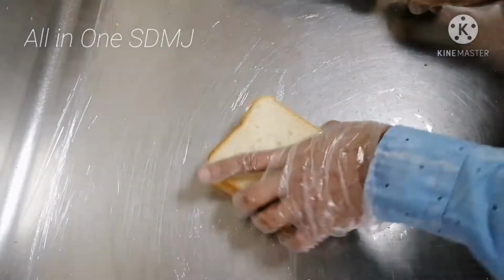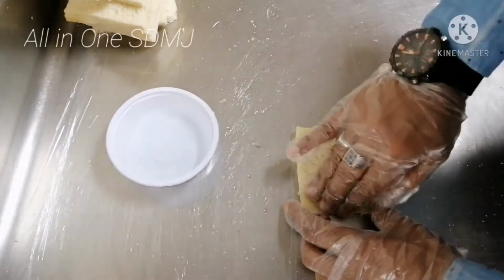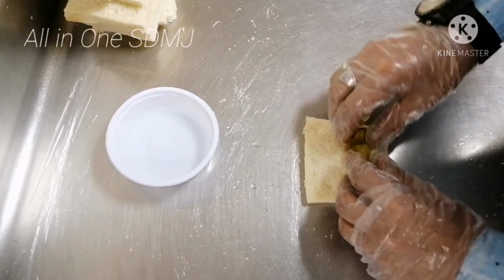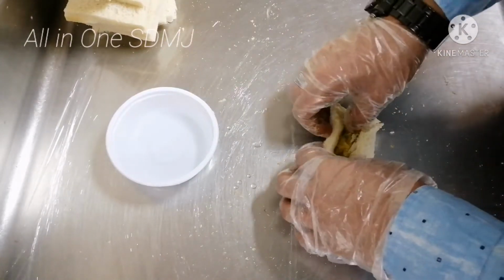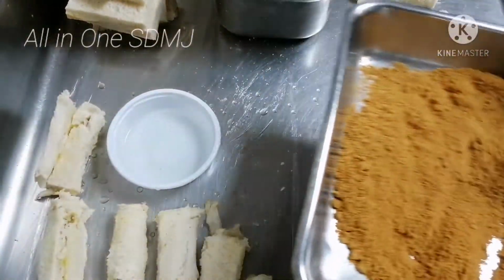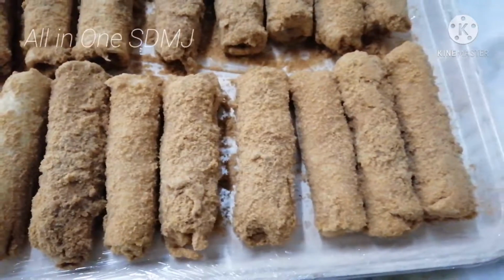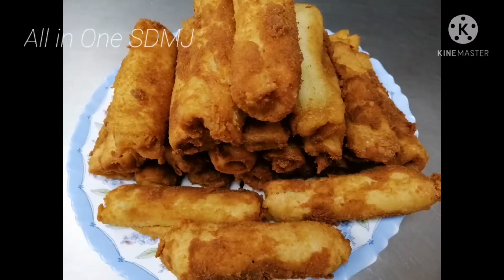Tasty Bite (leftover bread slice)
How to make croquettes in leftover bread slice